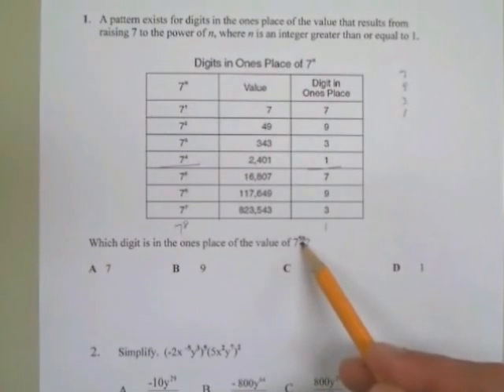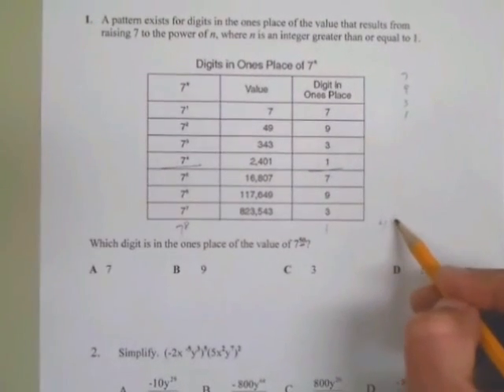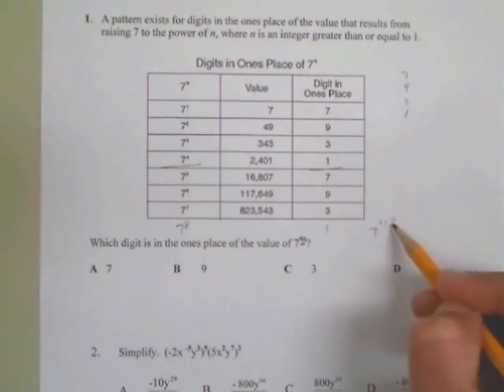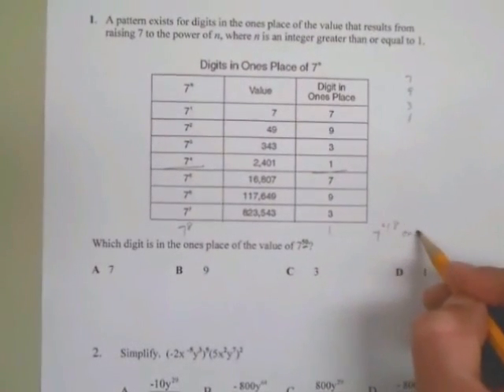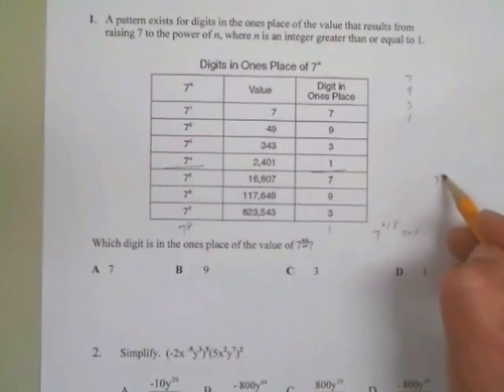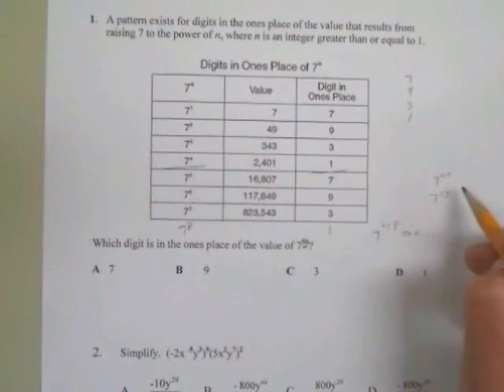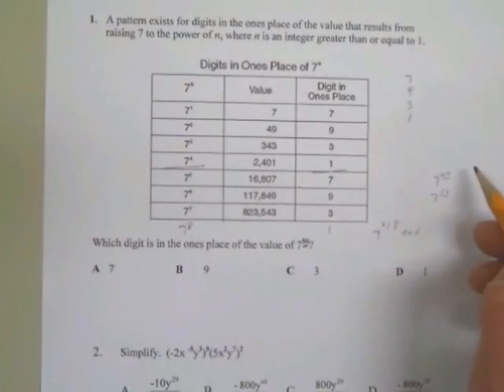April 13, Period 4, 2012